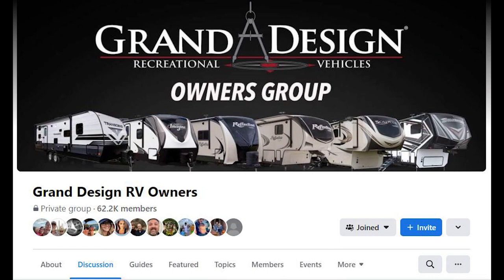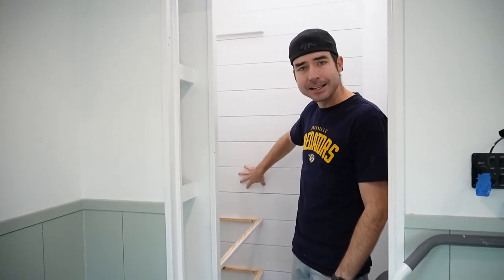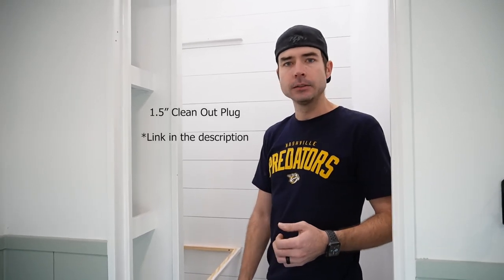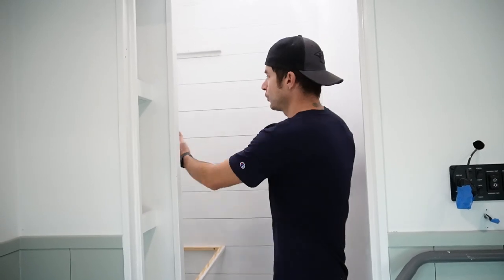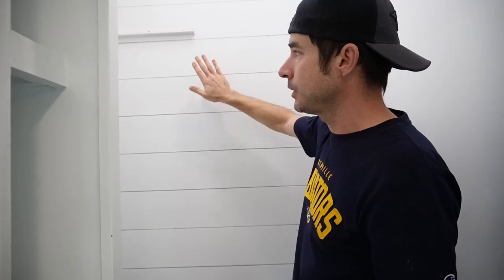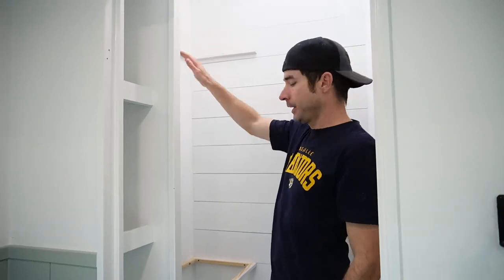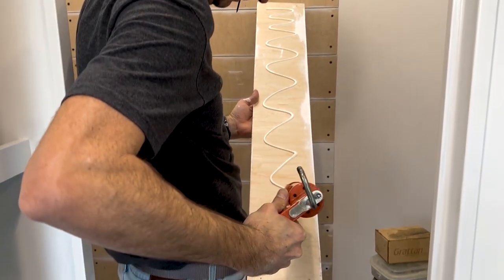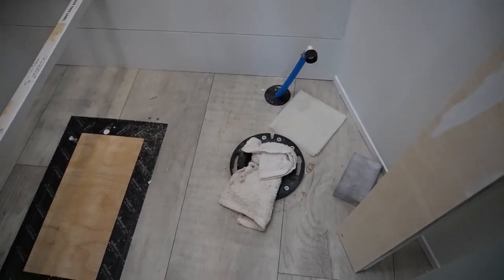Toy Hauler Garage Bathroom to Closet Conversion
In this video, we explain how we converted the rear garage bathroom in our Grand Design Momentum 397TH into a closet, by removing the shower and building shelves and a hanging rod. We converted the garage to be our master bedroom, so we needed additional closet space, since our kids now have the closet in the original master bedroom.

Links:
- 1.5" Clean Out Plug